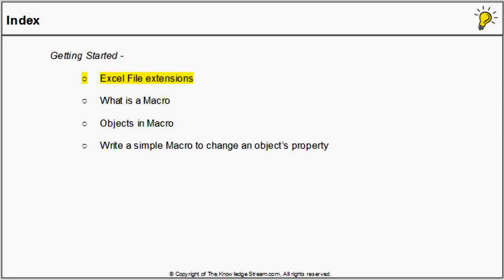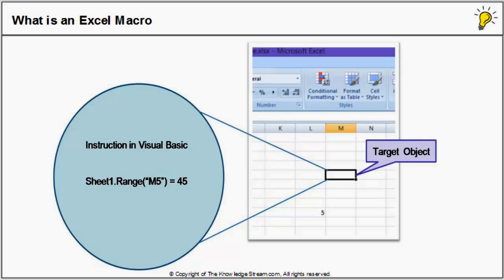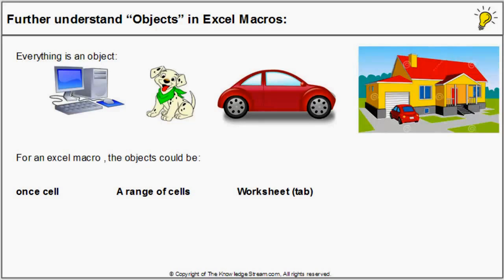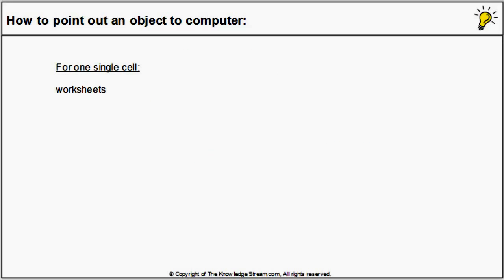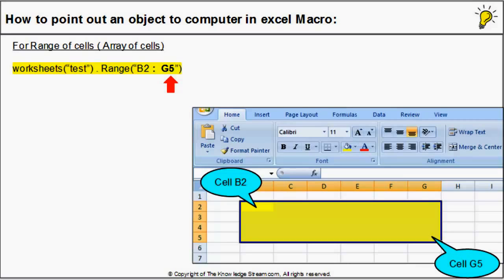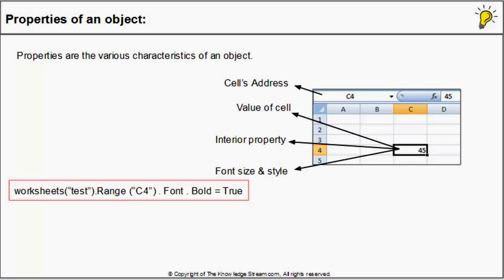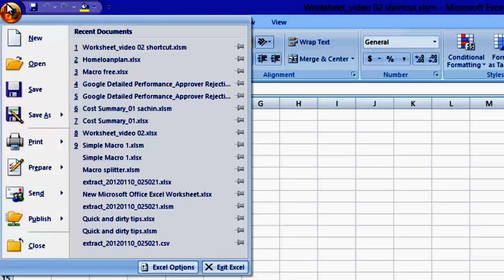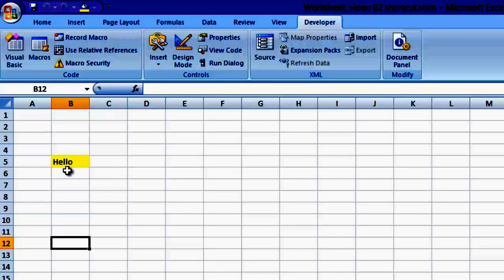Excel Macro for Accountants video 1 of 10